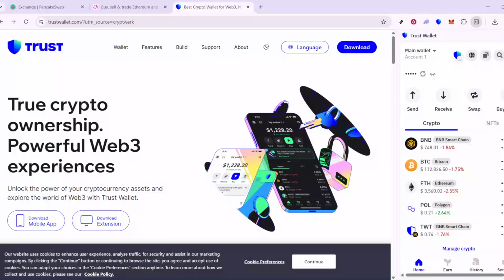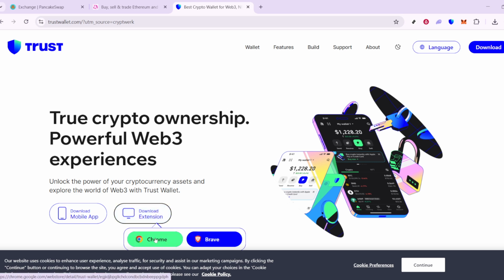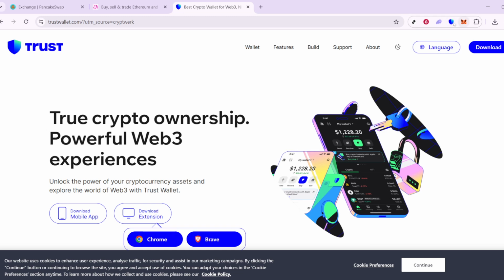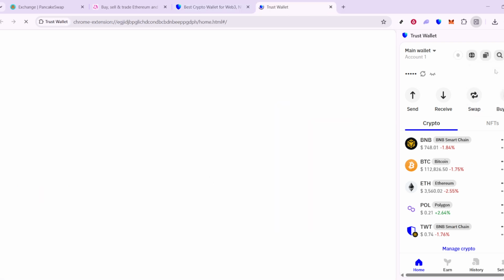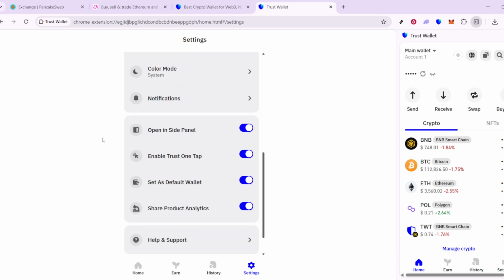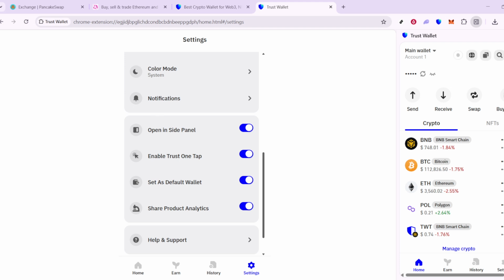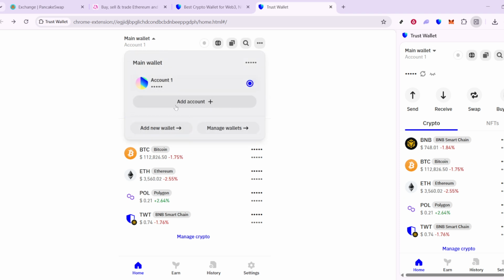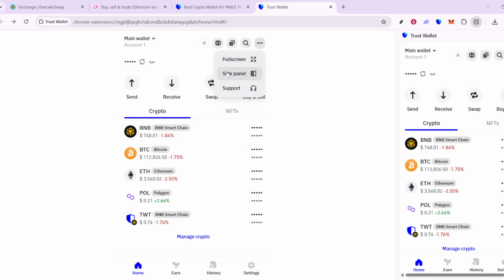How to Create or Import a Trust Wallet 2025